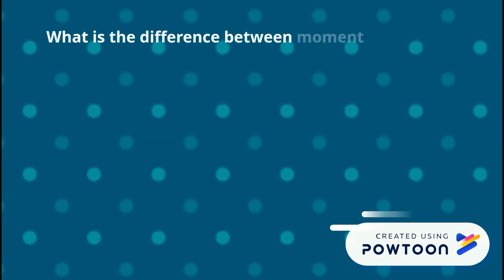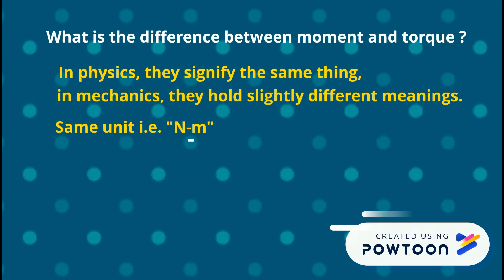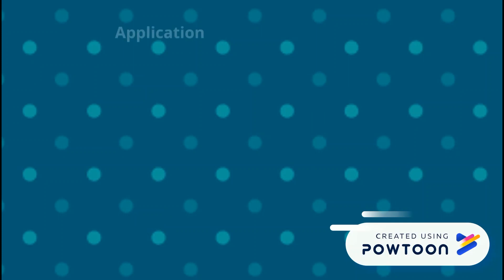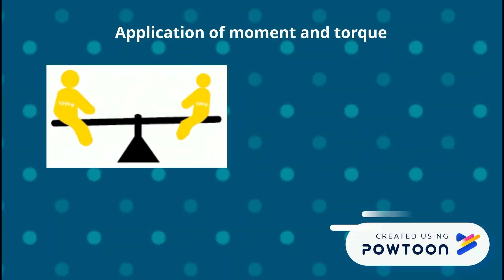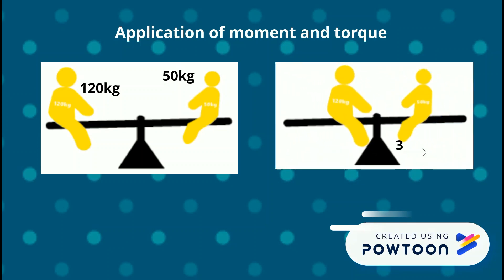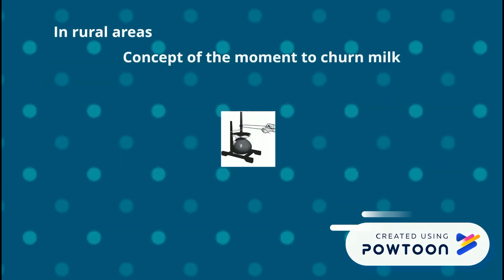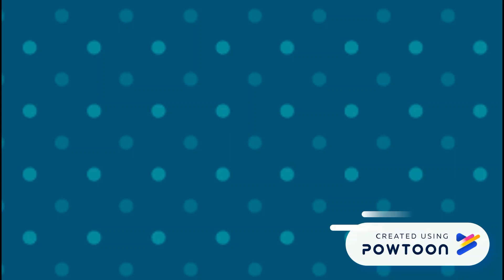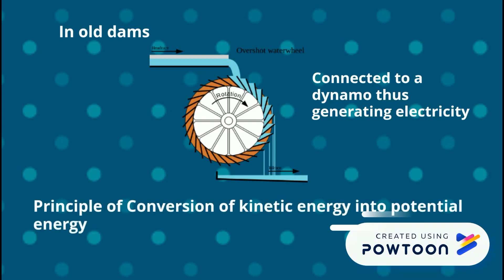Moment vs Torque | Moments torque and their application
What is the difference between moment and torque is the question that pops up in most of our minds?

In physics, they signify the same thing but in mechanics, they hold slightly different meanings. Both have the same unit i.e. N-m but torque is a movement force whereas the moment Is a static force. Torque is used where there is rotation involved whereas moment Is used where there is no rotation.